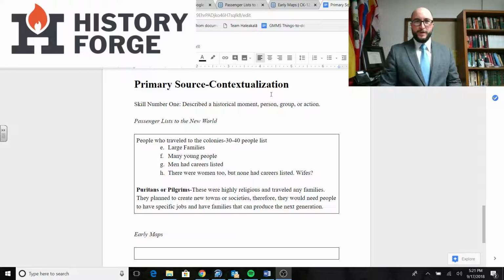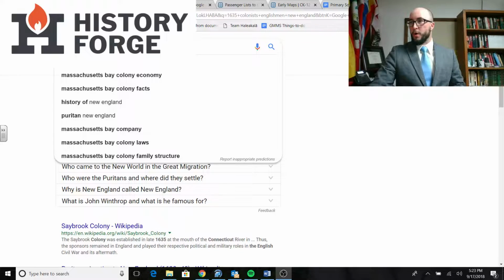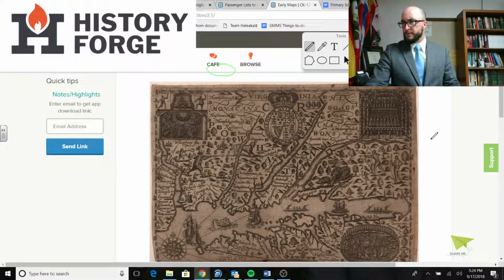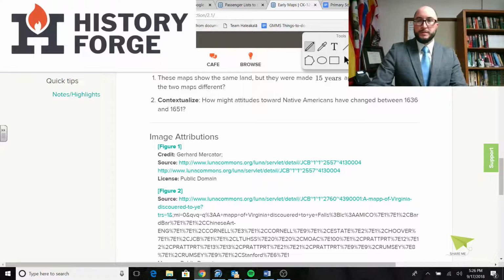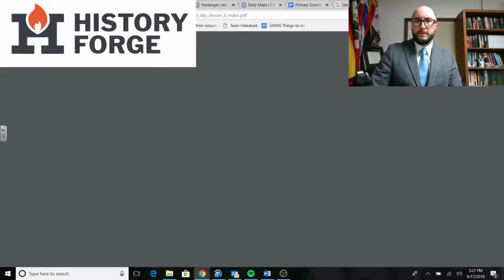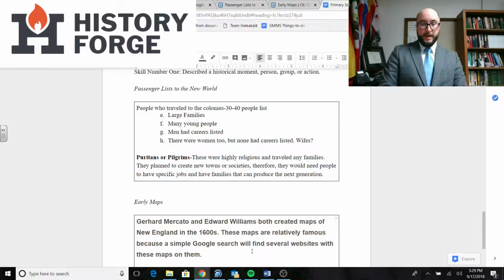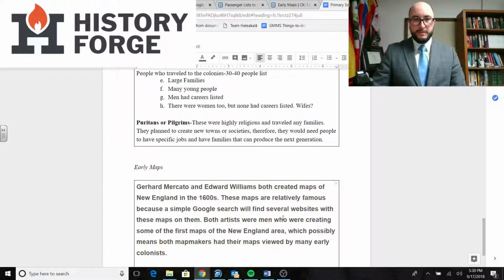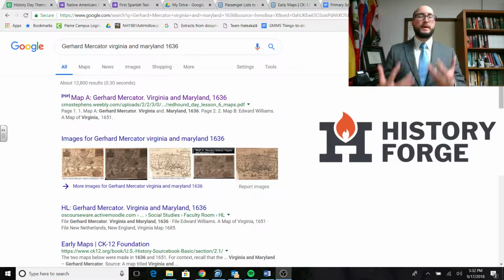Primary Source Analysis (Contextualization)-Part II